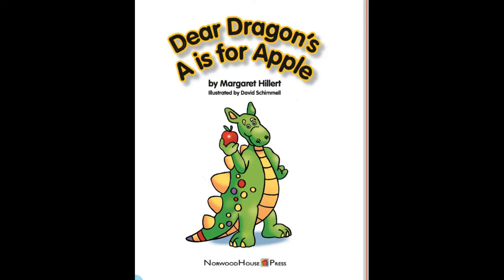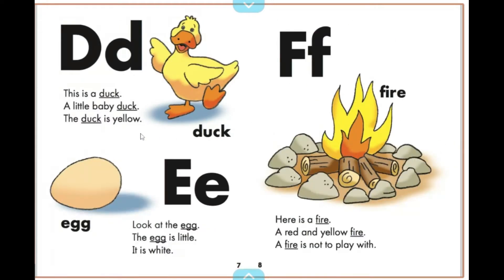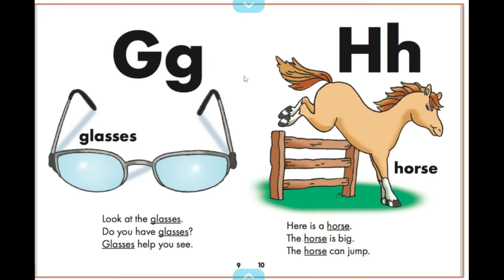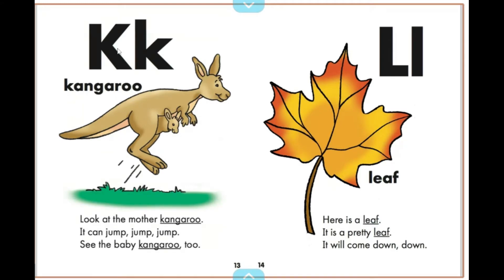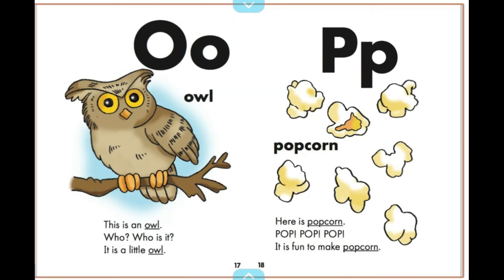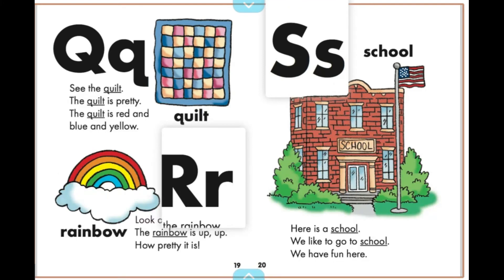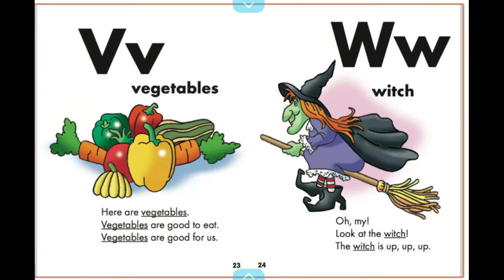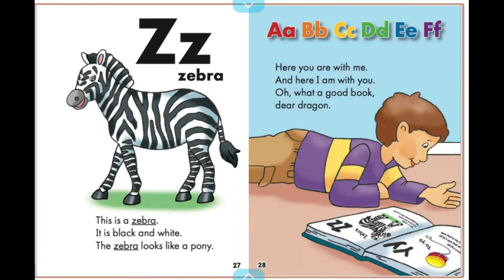Dear Dragon's A is for Apple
By: Margaret Hillert
Illustrated by: David Schimmell